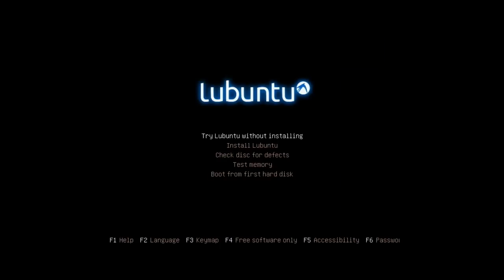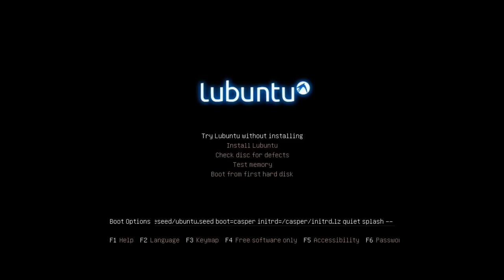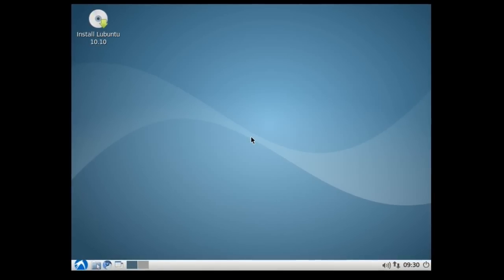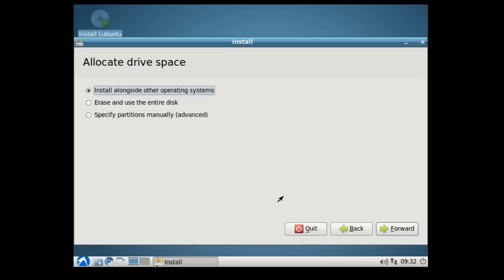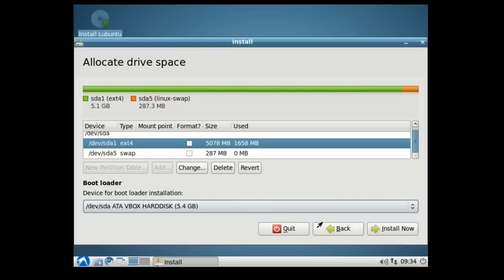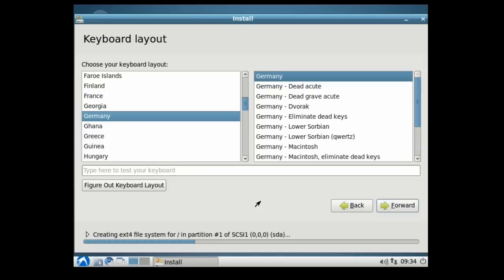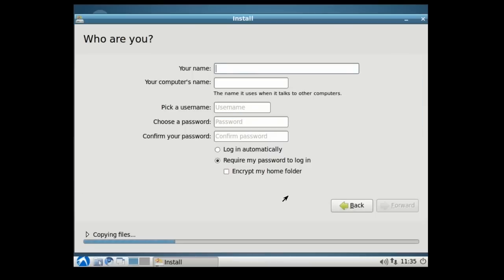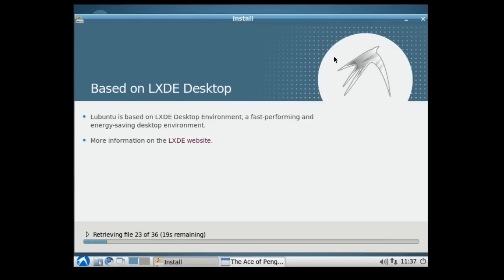Lubuntu Screencast: Install Lubuntu 10.10 from LiveCD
In this Screencast I show you how to install Lubuntu 10.10 from the LiveCD.